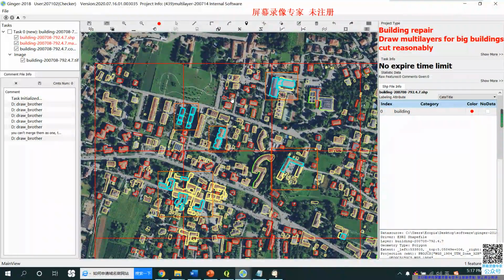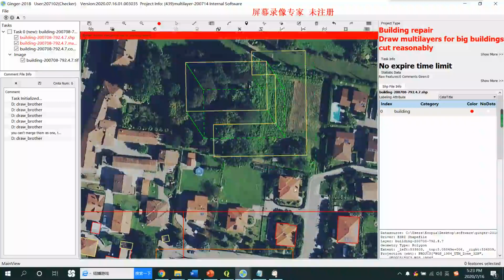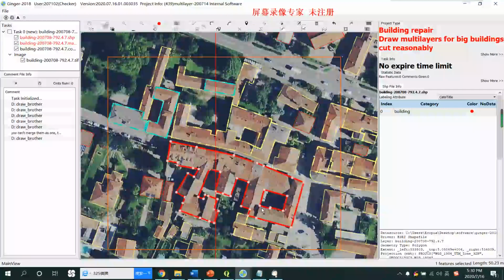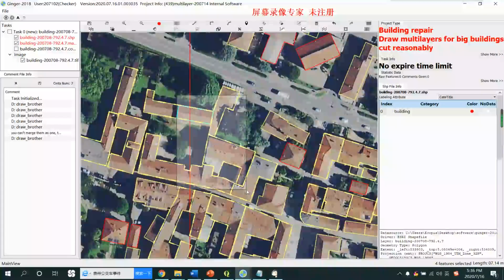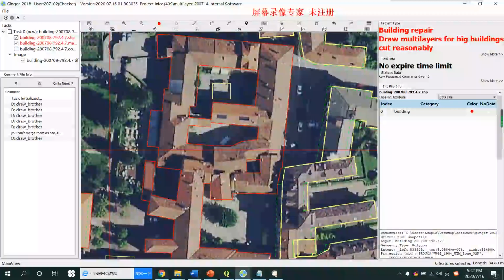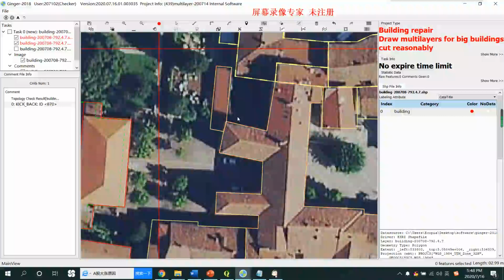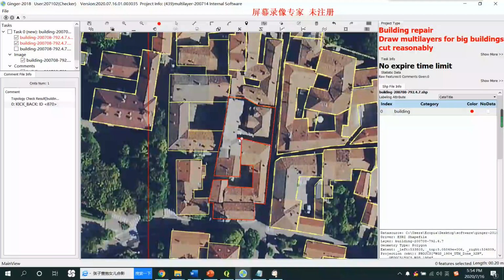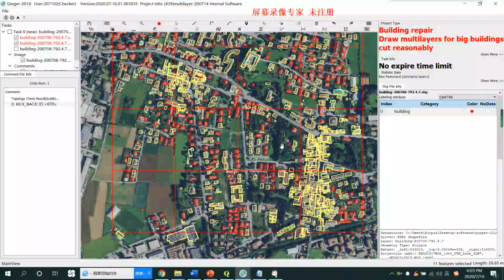4. Brother Relationship 3D Multilayer demo 2 - ring shape buildings without sidewall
Brother Relationship 3D Multilayer demo 2 - ring shape buildings without sidewall